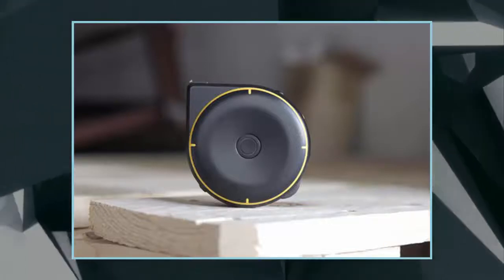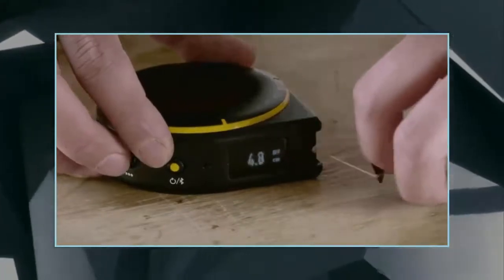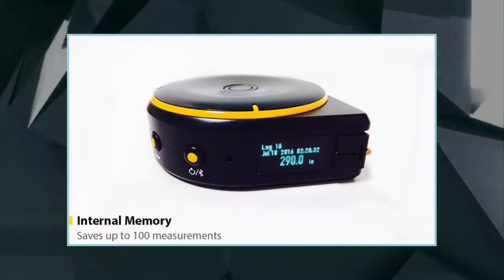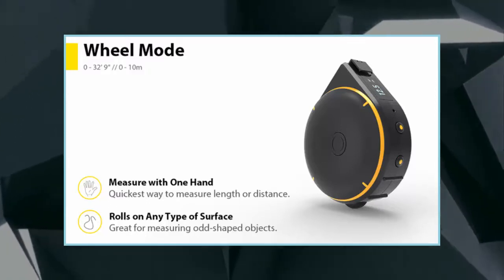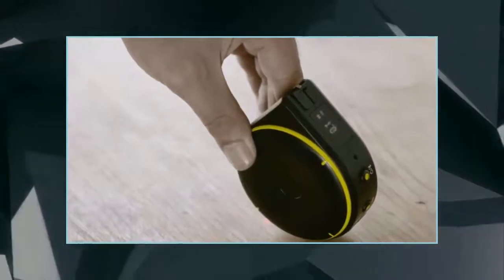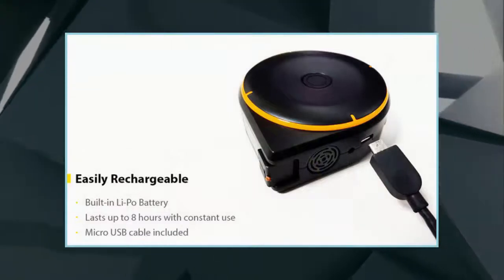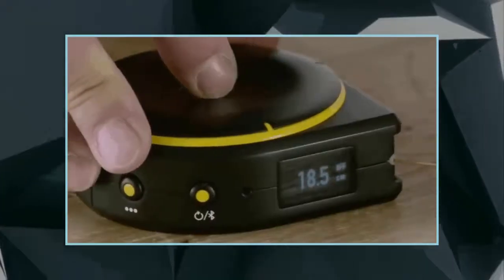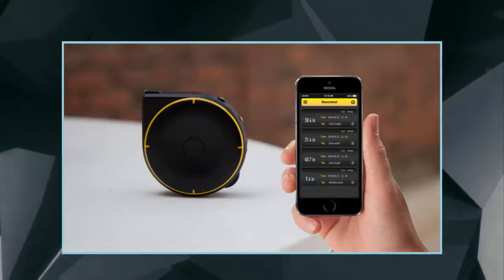The Bagel tape measure - intelligent tape measure may be the world's smartest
Bagel is a digital tape measure that helps you measure, organize, and analyze any size measurements in a smart way.